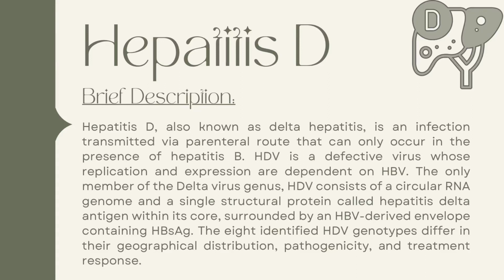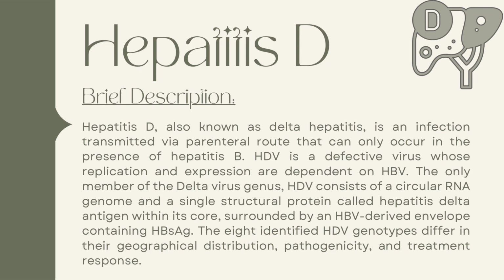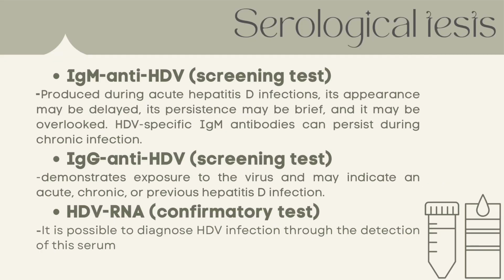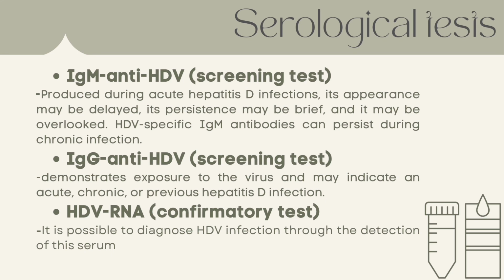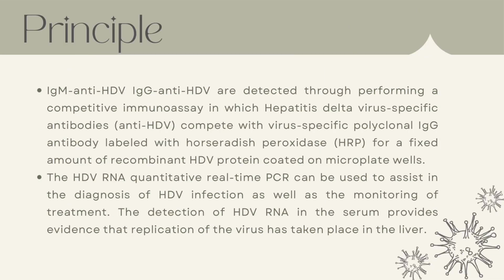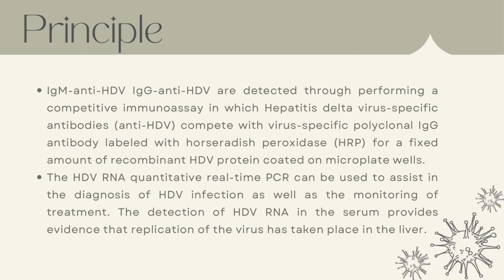November 16, 2022